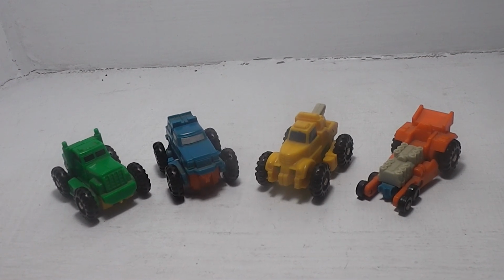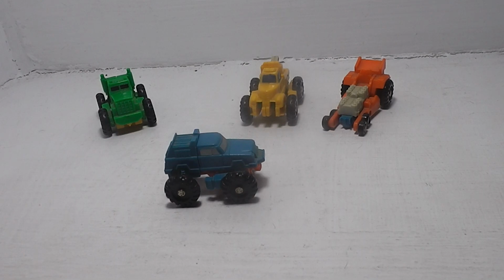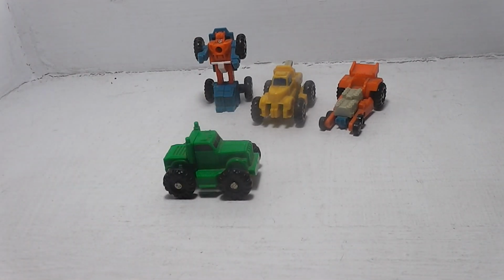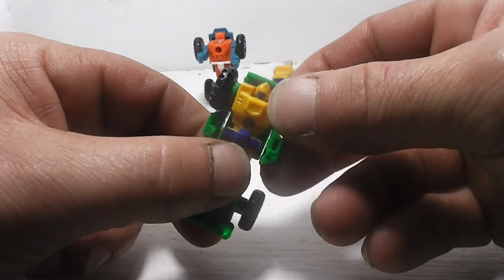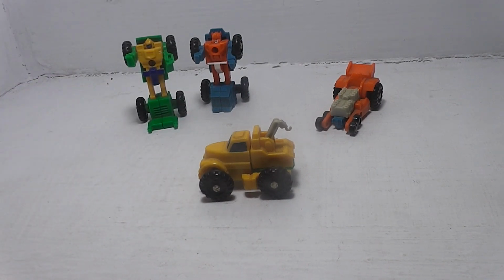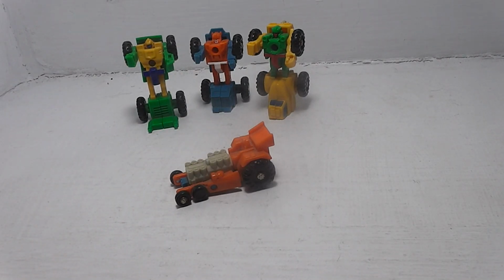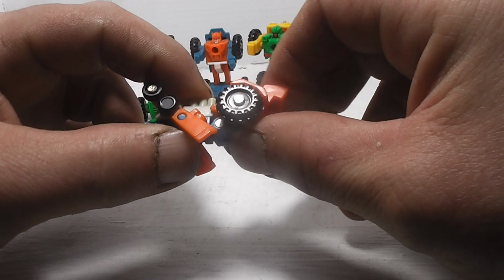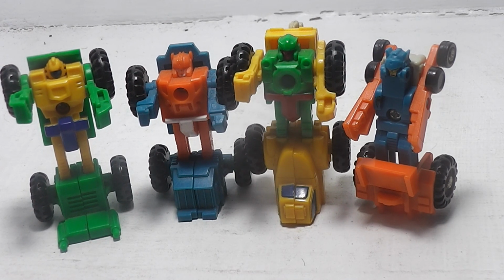Transformers Generation 1 Micromasters Monster Truck Patrol set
This is my Dad reviewing the Micromaster G1 Monster Truck Patrol set and I'm still gonna putting out part 4 of the moon gundam i'm just still not finished with it yet but when i'm done painting him up I will upload the final part of the moon gundam